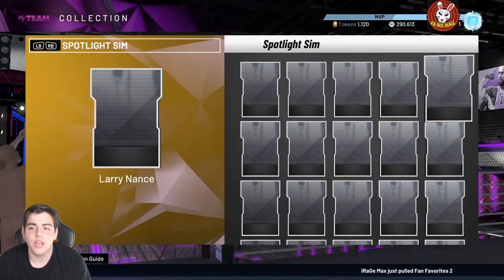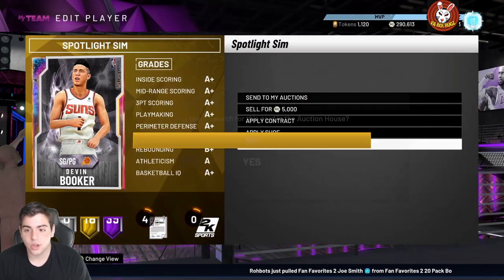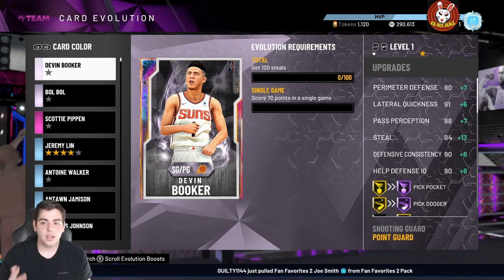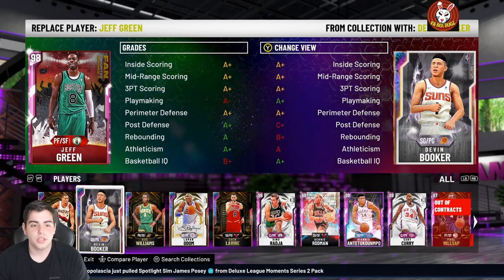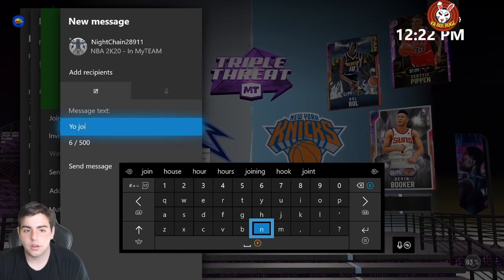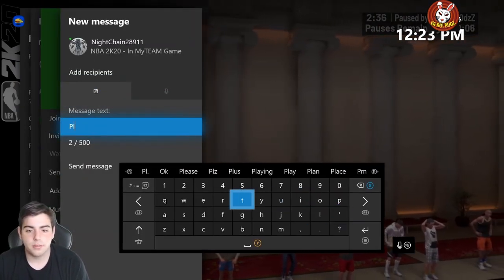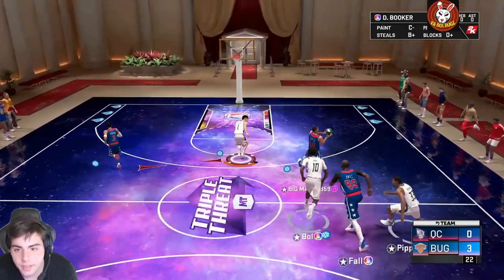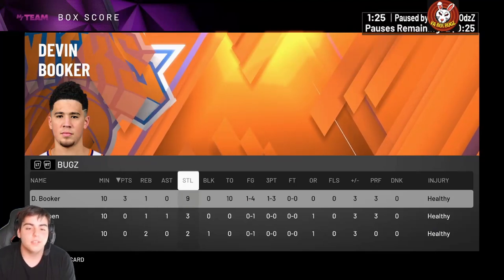INSANE EVO GLITCH IN NBA 2K20 MY TEAM! DO THIS RIGHT NOW TO MAKE MILLIONS OF MT!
*TAGS*
NBA 2K20

*TAGS*
NBA 2K20